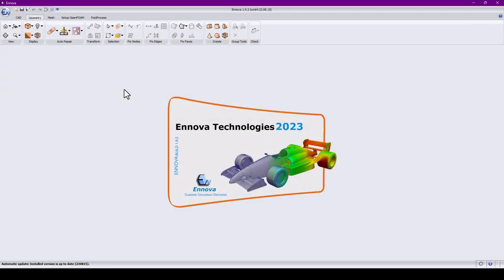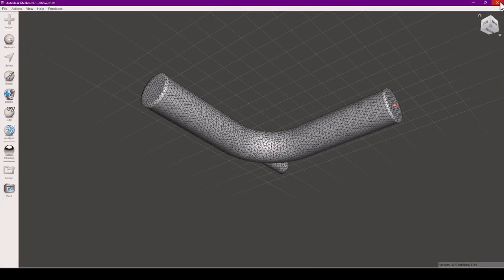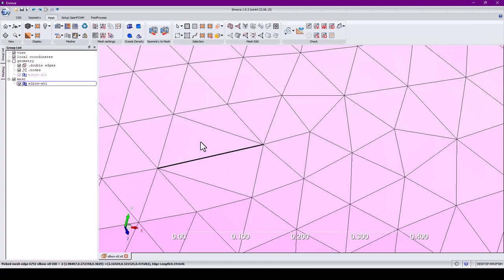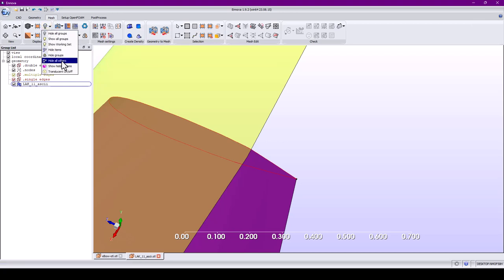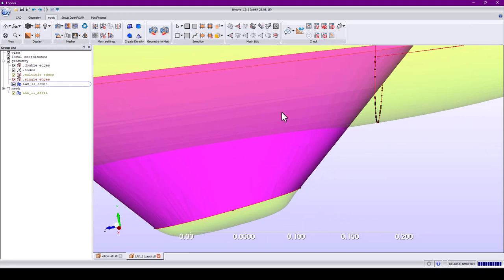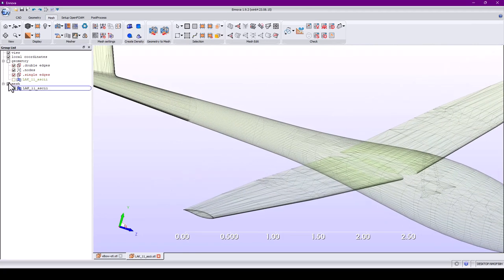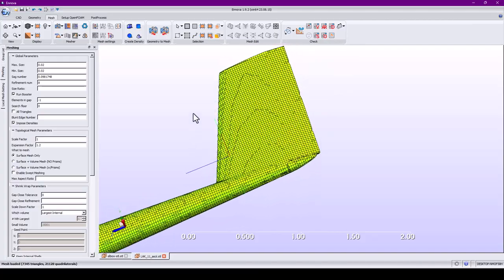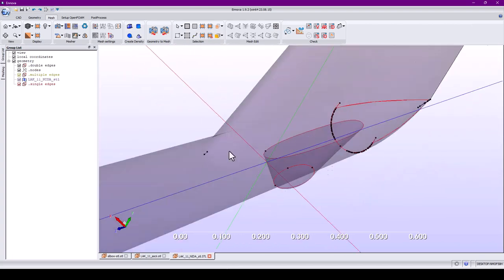Meshing with Ennova | Repairing and manipulating STL geometries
👉Ennova-CFD, the better CFD meshing solution
Meshing with Ennova - The mixing elbow

Part 11.
Repairing and manipulating STL geometries